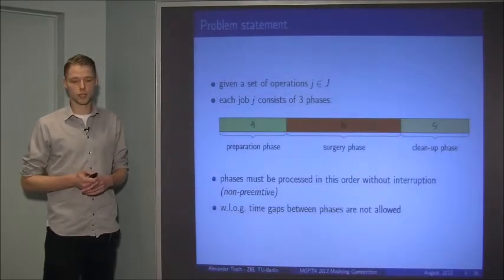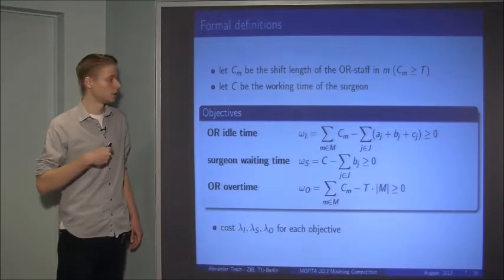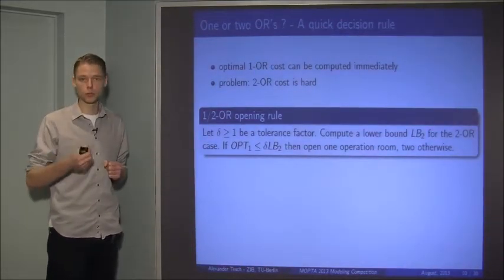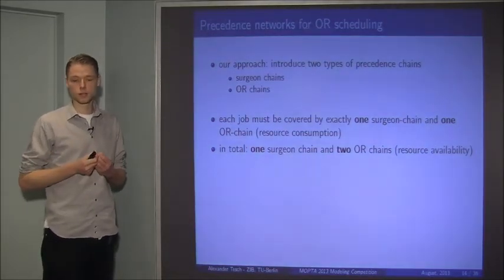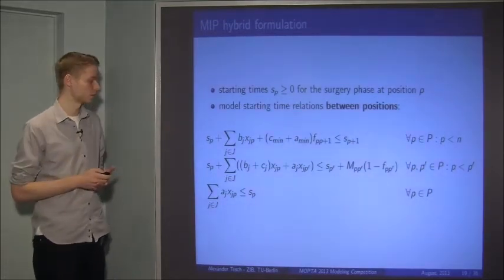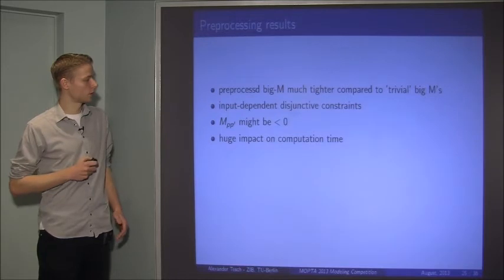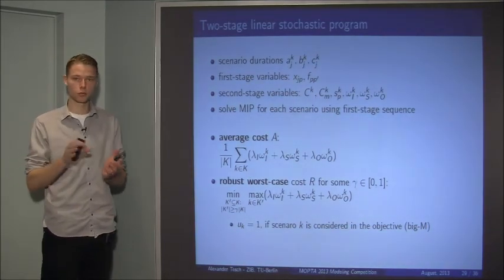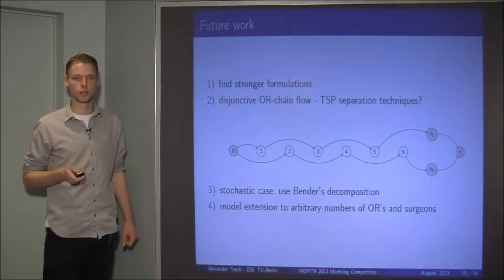Alexander Tesch AIMMS-MOPTA 2013 presentation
Alexander Tesch, winner of the 2013 AIMMS-MOPTA Competition, presents his solution to Operation Room Management Under Uncertainty.